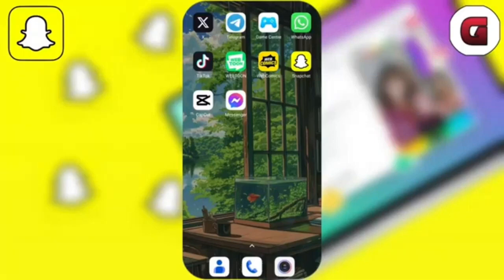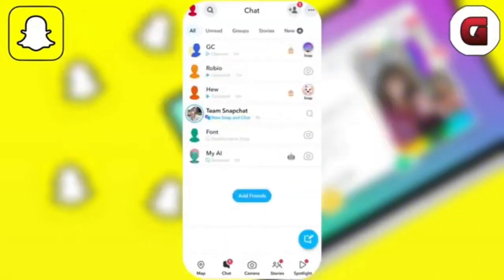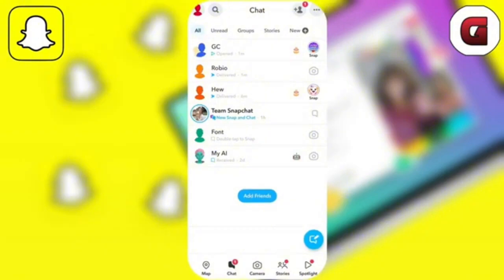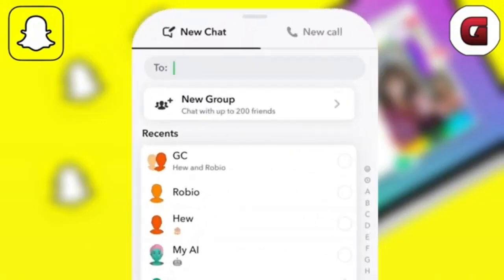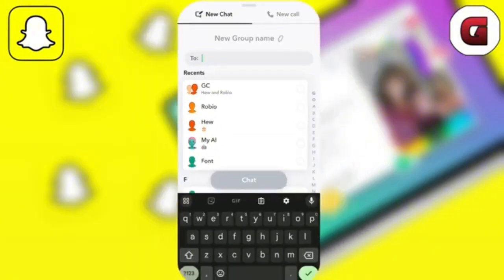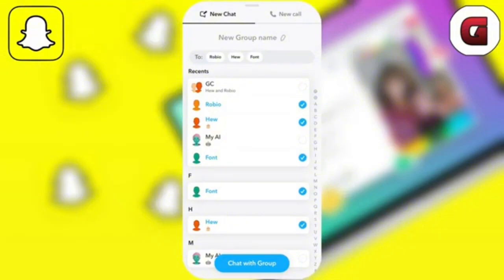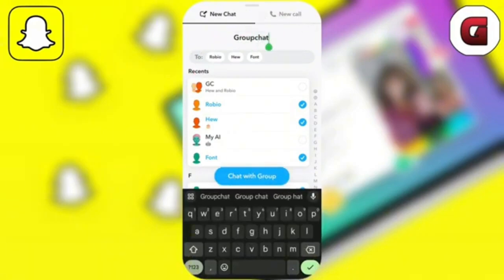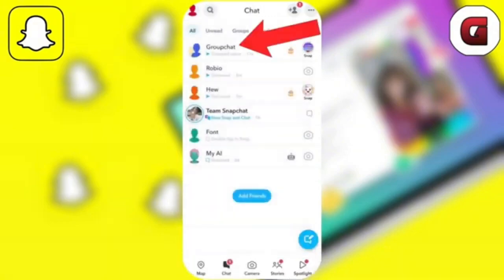How to Make a Group Chat on Snapchat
Want to make a group chat on Snapchat?

This updated 2026 tutorial shows you how to create a group chat on Snapchat so you can chat with multiple friends at once.

In this video, you'll learn how to start a new group, add friends, send messages, and begin chatting in just a few simple steps.

✅ In this tutorial:

How to create a Snapchat group
Add friends to a group chat
Start chatting with multiple friends
Snapchat messaging tutorial
Snapchat guide for beginners